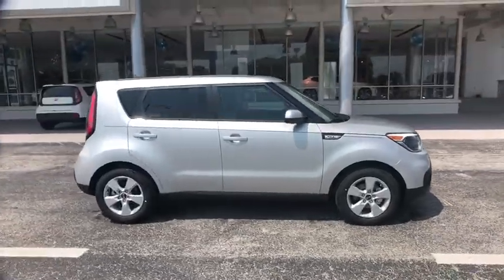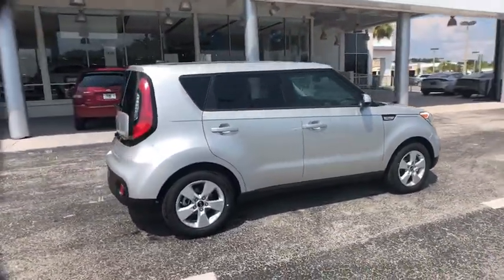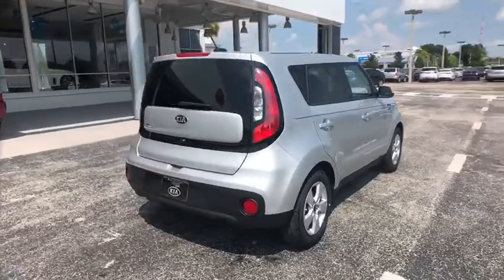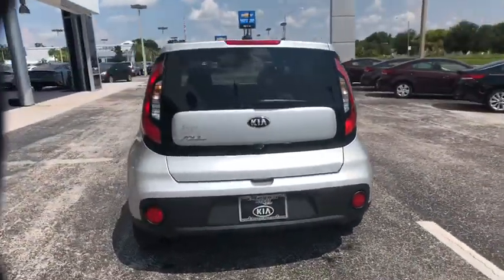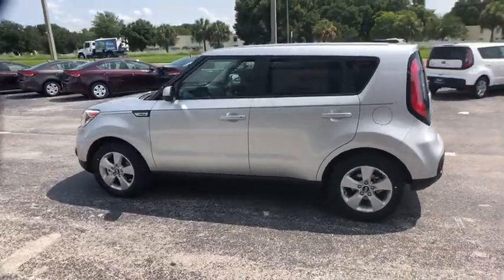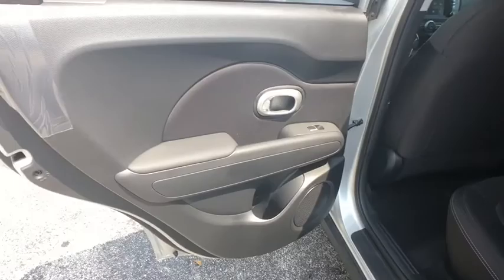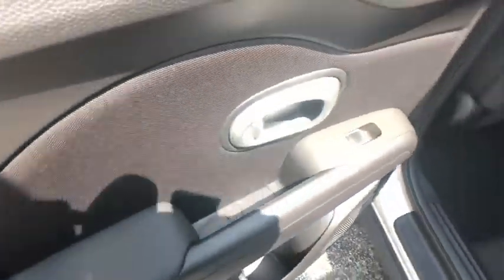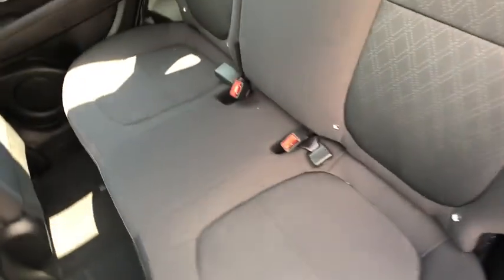2019 Kia Soul Lakeland, Winter Haven, Lake Wales, Bartow, Wesley Chapel, FL 19K110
Bright Silver N 2019 Kia Soul available at Regal Kia in Lakeland, Florida. Servicing the Winter Haven, Lake Wales, Bartow, and Wesley Chapel, FL area.

Regal Kia
925 Bartow Rd